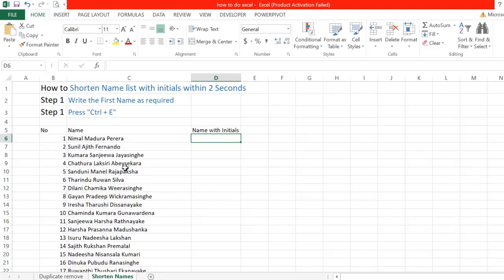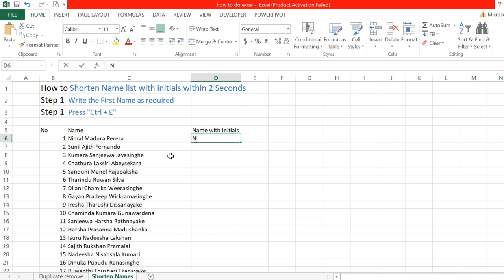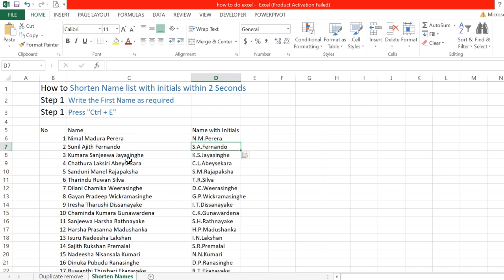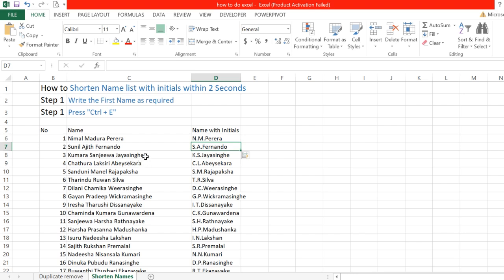Flash Fill MS Excel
Do you manually clean or separate text in Excel? Stop wasting time! Learn how to use Flash Fill – one of Excel's most powerful features to automatically fill in data patterns with just a few keystrokes.

📌 In this video, you'll learn:
✅ What Flash Fill is and how it works
✅ How to split names, format dates, extract initials, and more
✅ Real-life examples to make your data entry faster and smarter
✅ Tips to avoid common Flash Fill mistakes

🚀 Perfect for beginners, data entry staff, students, and professionals who want to boost Excel productivity.